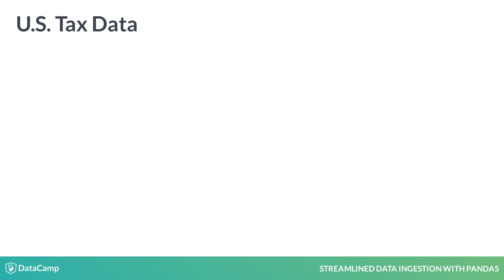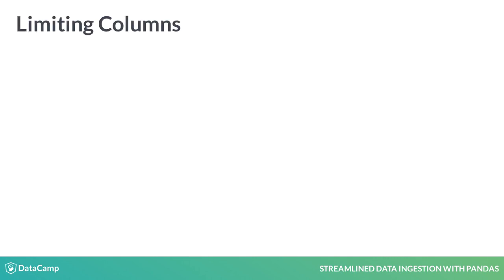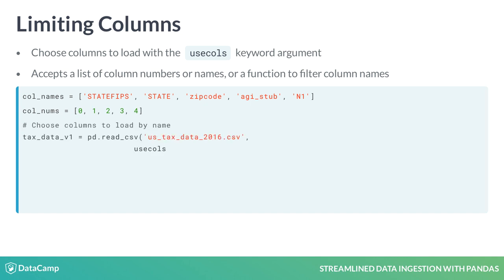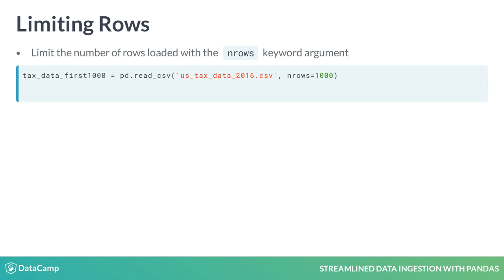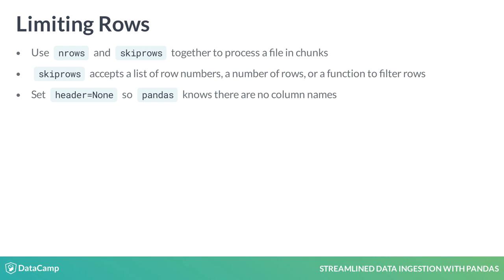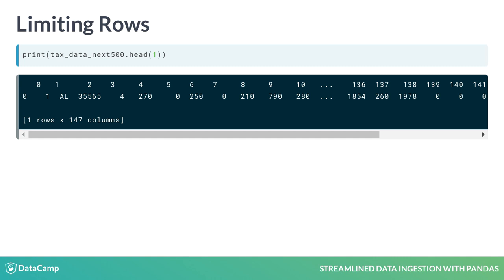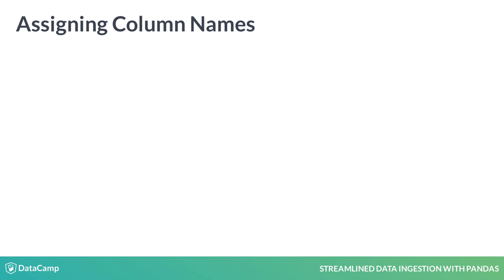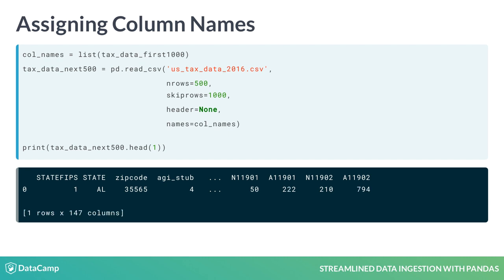Python Tutorial: Modifying flat file imports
Want to learn more? at your own pace. More than a video, you'll learn hands-on coding & quickly apply skills to your daily work.

You now know how to load a flat file into a data frame. Sometimes though, you only want part of the file. In this lesson, we'll look at ways to limit the amount of data imported, and how to make that data easier to work with by naming columns.

Let's revisit the U.S. tax data. Checking the data's shape attribute, we see that it has almost 180,000 rows and 147 columns. Unless your computer has very little memory or is running several other programs, pandas can easily handle data this size, but it is more than we need. We have some options to whittle it down.

The first way is to choose columns to load with the usecols keyword argument.

Usecols can take a list of either all column names or all column numbers to import. It can even accept a function to select columns, so that you can, say, import all columns starting with the letter N, but this is a more advanced technique.

To focus on the number of tax returns by income band and ZIP code, we can set up a list of either the relevant column names

or their numbers.

We supply the file path as a string to read CSV as usual. This time, we also pass usecols the list of column names

or numbers to load.

We can check to make sure the two ways produce the same result, and they do.

Another option is to reduce the number of rows imported with the nrows argument.

When reading the file, we pass an integer of the maximum number of rows we want, 1000 here.

Checking the data frame's shape, we see we have exactly the number of rows we asked for.

Nrows is especially handy when combined with the skiprows argument to process a file in chunks.

Skiprows accepts a list of row numbers to skip, a function to determine whether to skip a row, or the number of rows to skip.

Note that pandas automatically makes the first row imported the header, so if you skip the row with column names, you should also specify that header equals none.

Let's get rows 1000 to 1500. Like before, we use nrows to specify how many rows we want, but add that skiprows equals 1000. We skipped the header row, so we also specify there isn't one here.

Checking the head of the data frame, we see there are no column names. Let's fix this.

To assign column names when there aren't any, we use another read CSV argument: names. As you probably guessed, names takes a list of column names to use.

The list must include a name for every column in the data --

if you only want to rename some columns, it should be done after import.

For datasets with fewer columns, you might manually build the names list with the help of a data dictionary. We want to copy a long list of column names from an existing data frame, so we'll pass the first tax subset to the list function to get the column labels.

Then we read the CSV, using nrows and skiprows to get the next 500 records, setting header to none, and passing the list of column names to names.

Now our data frame has column names!

Whew! You just learned workflows to manage the amount of data loaded from a flat file. Now you'll get a chance to practice those techniques. Good luck!